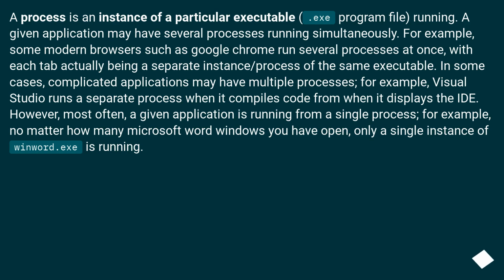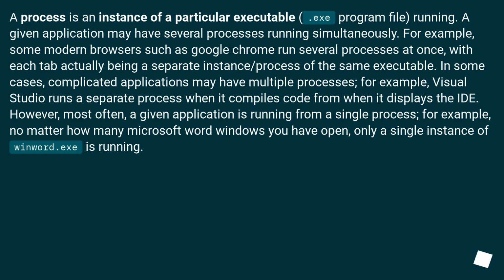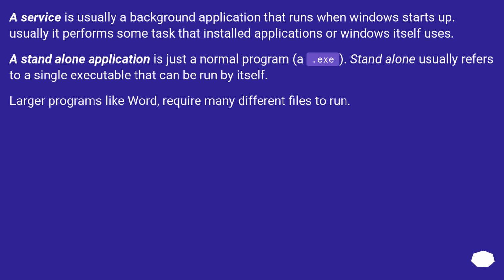What's the difference between an Application, a Process, and a Service?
Chapters
00:00 Question
00:38 Accepted answer (Score 88)
03:31 Answer 2 (Score 14)
03:51 Answer 3 (Score 1)
04:25 Thank you